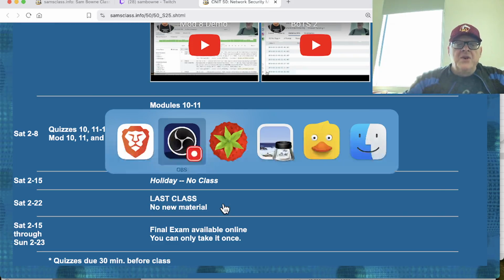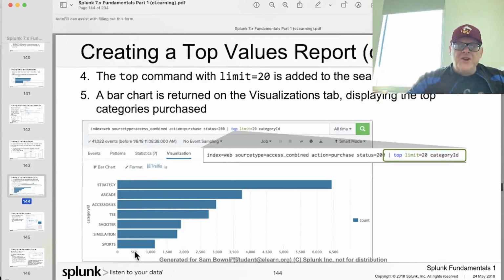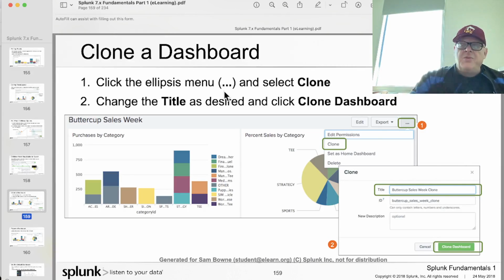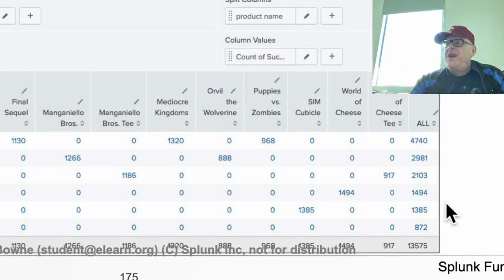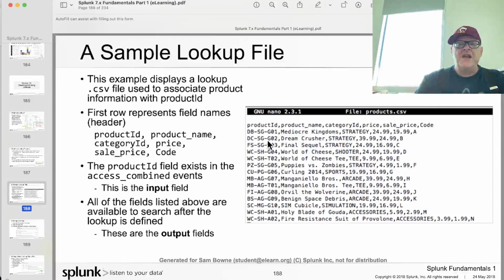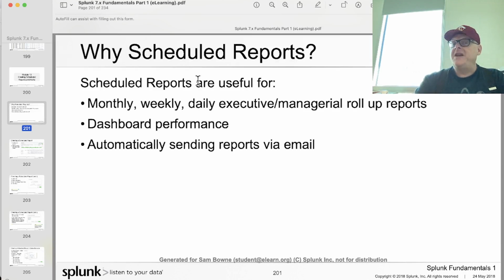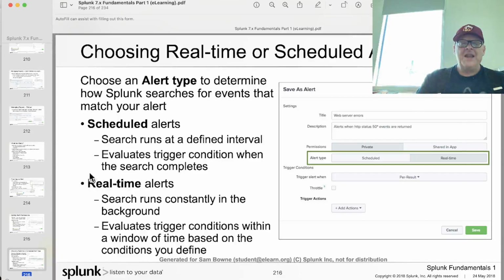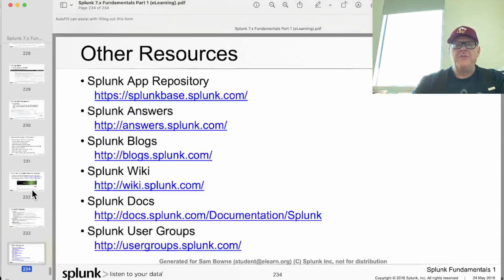Mod 10 13 CNIT 50